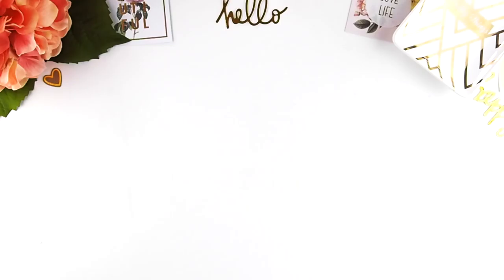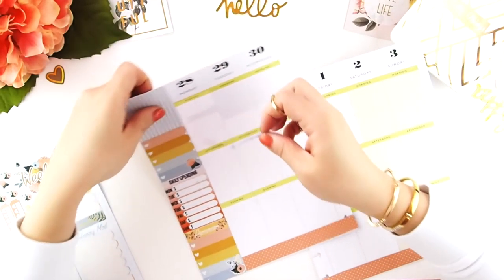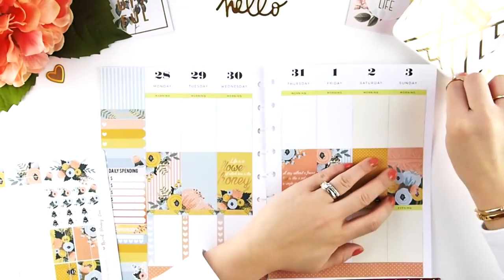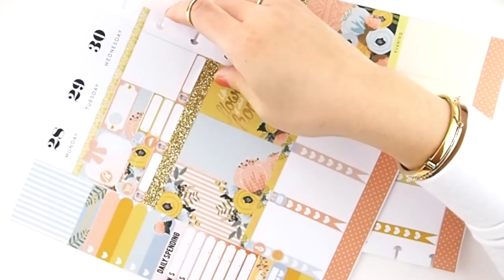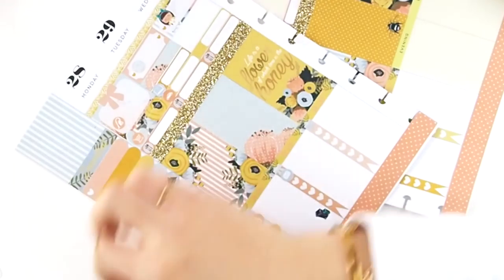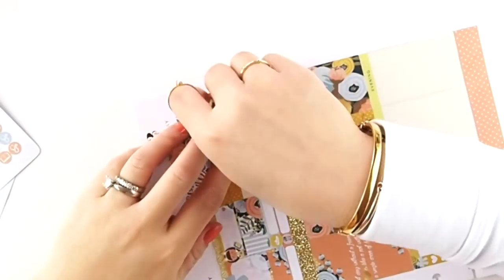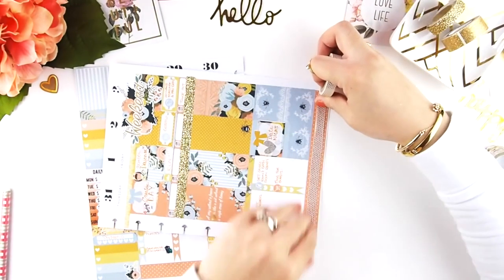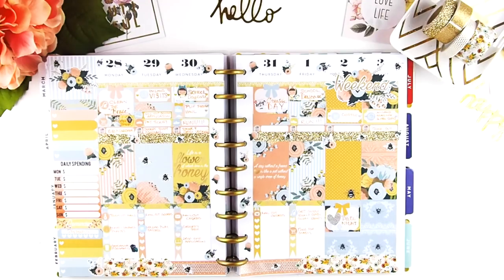Plan With Me ❤ SWEET HONEY BEE ❤ MARCH week 5 🍯🐝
Hello Beautiful!

❤This is for the week of March 28th to April 3rd 2016.  ❤

XOxoXO